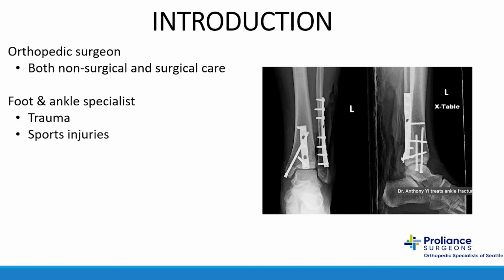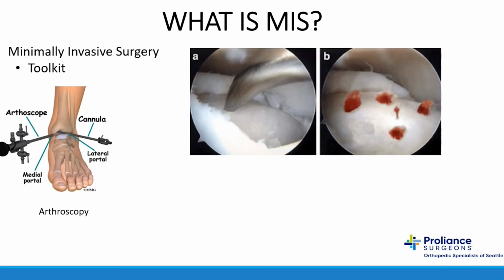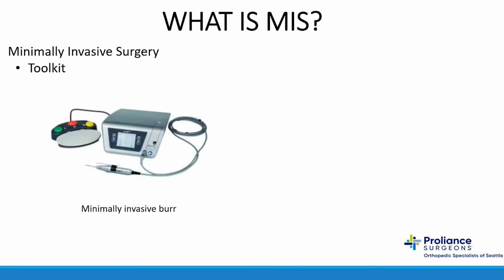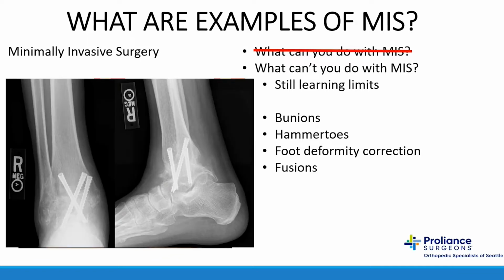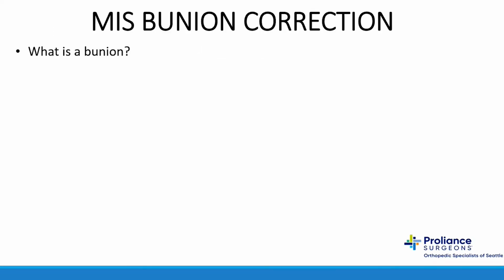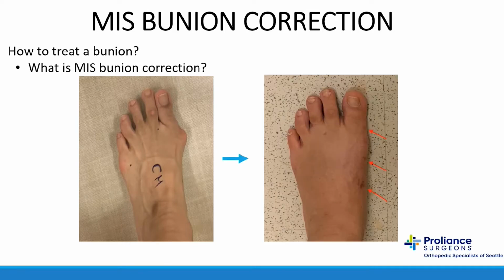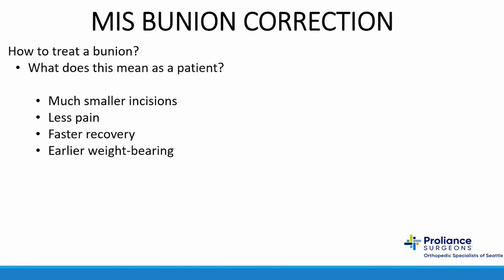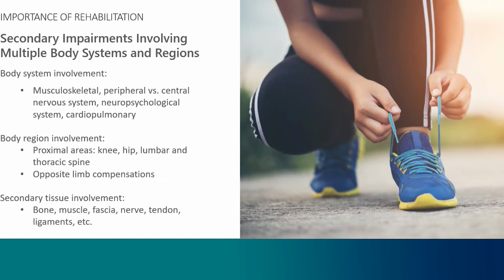Foot and Ankle Surgery with Dr. Yi of Proliance Surgeons Orthopedic Specialists of Seattle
Dr. Anthony Yi, MD of Proliance Surgeons Orthopedic Specialists of Seattle joins IRG Center for Structural Medicine - Ballard providers Dr. Amanda Rixey, PT and Rachel Byrne, OTR/L to discuss minimally invasive foot and ankle surgery and rehabilitation.